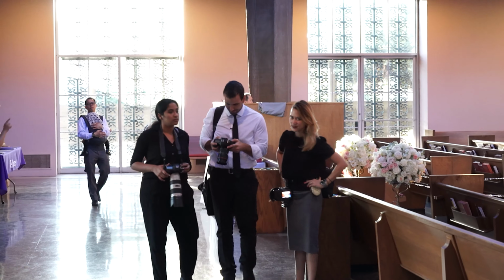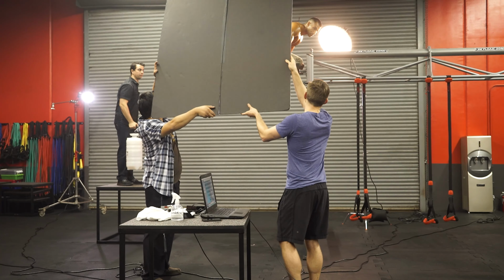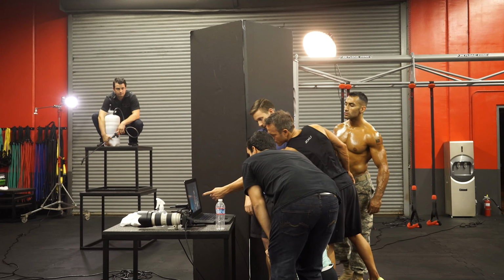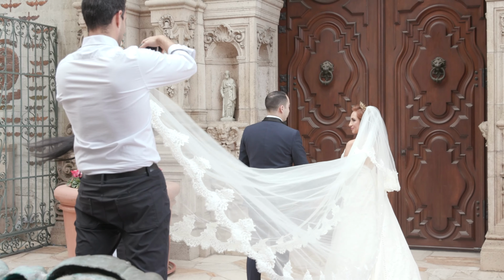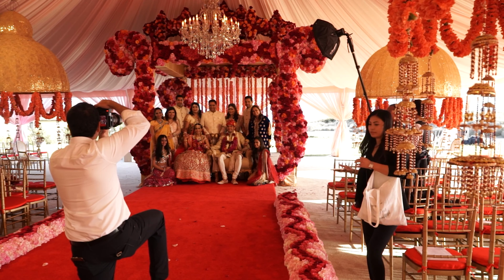Which Photography Genre is Right For YOU?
If you have asked yourself this question or if you're thinking of becoming a professional photographer (or know someone that is) this is the video for you. Our close friends at Fstoppers released a new tutorial 'The Well Rounded Photographer' which inspired me to create this guide for those looking to find a path to stick to when it comes to a specific genre of photography.

Video Timestamps:
Intro: 0:00 - 3:44
1. Are You a People Person?: 3:45 - 8:48
2. Do You Thrive in High-Pressure Situations?: 8:49 - 12:39
3. Technical or Intuitive? 12:40 - 18:50
Outro: 18:51 - 20:08